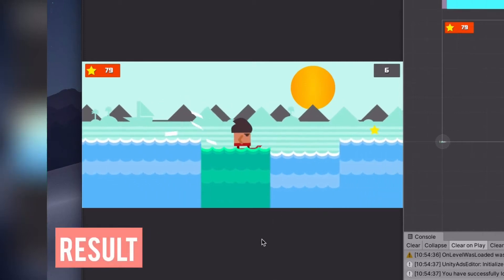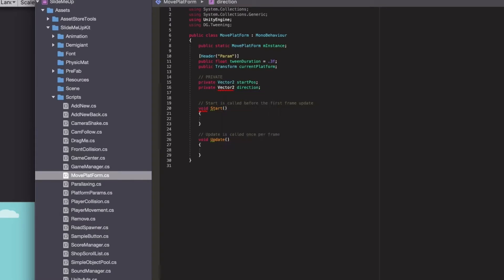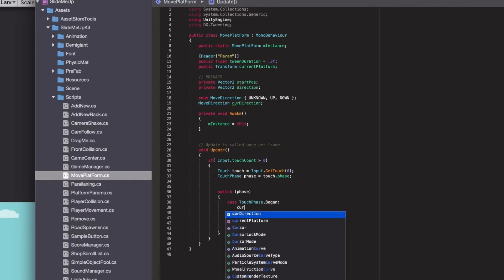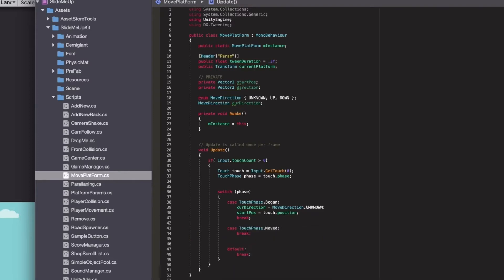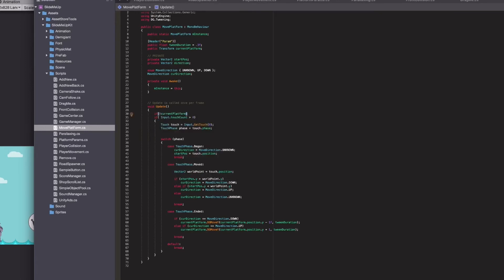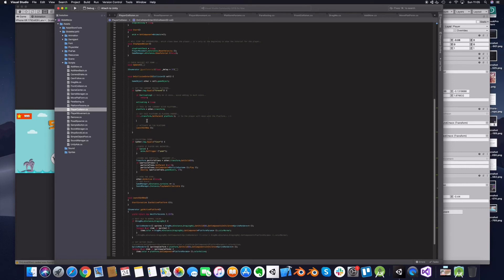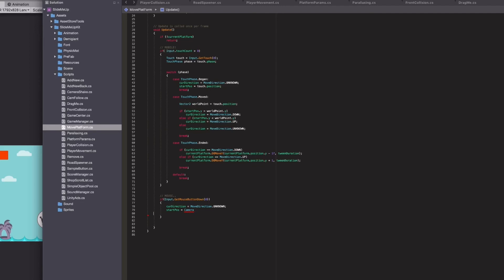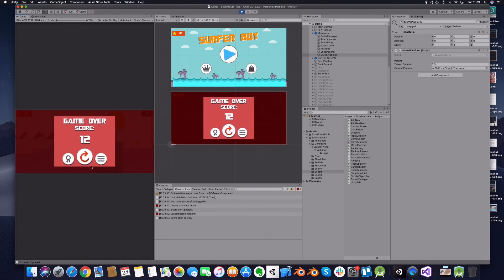How to make swipe controls in unity to move the Platforms - Dotween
In this video i will show you how to make swipe controls in unity to be able to move the platforms.
Assets used |